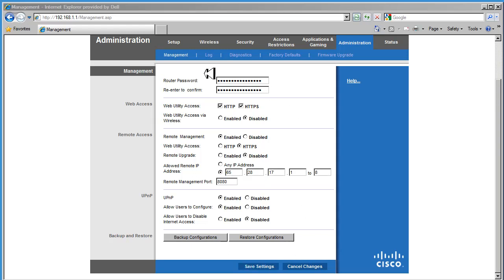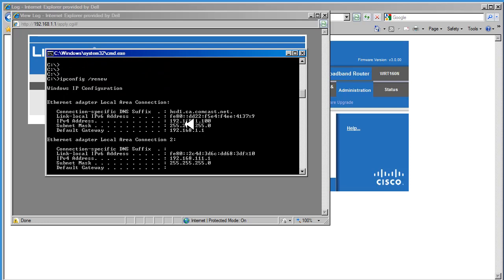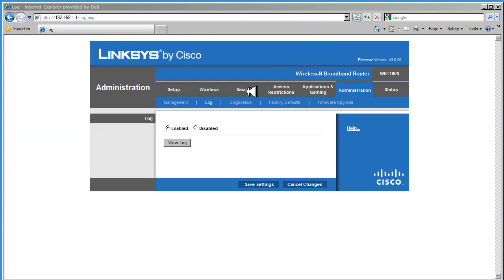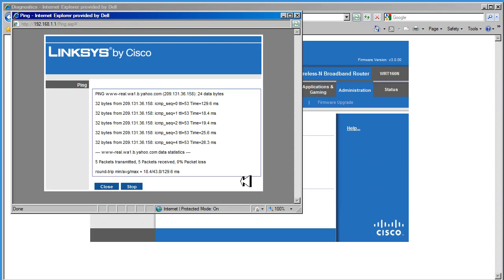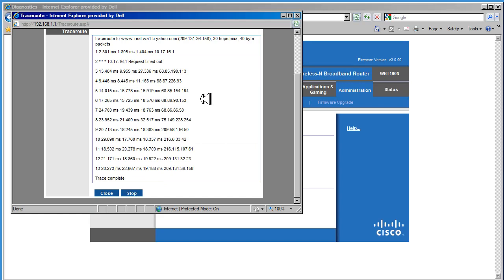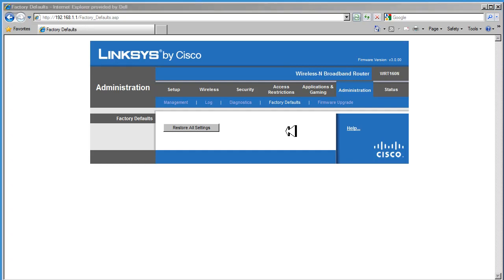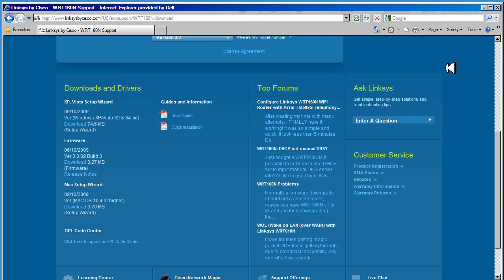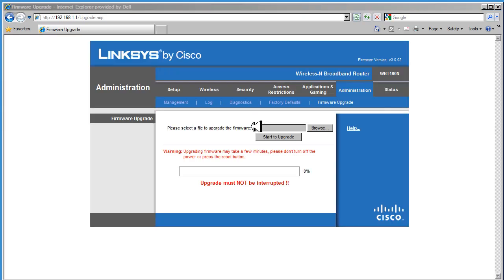Linksys WRT160N Administration Part 2 of 2